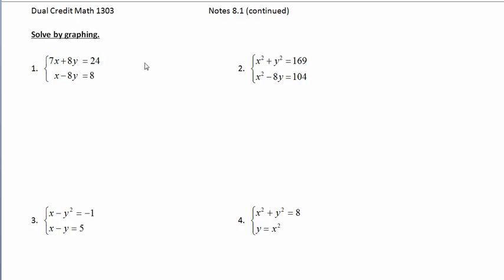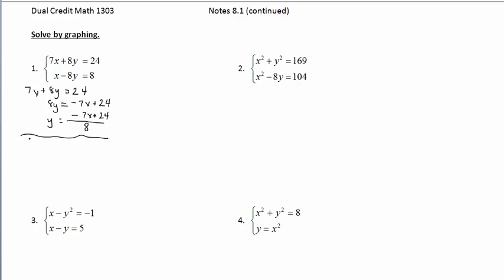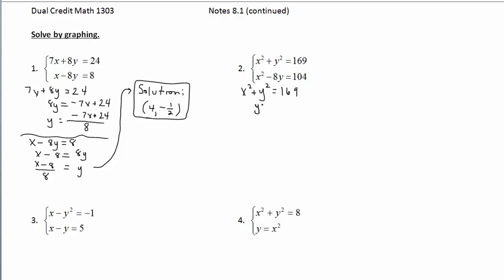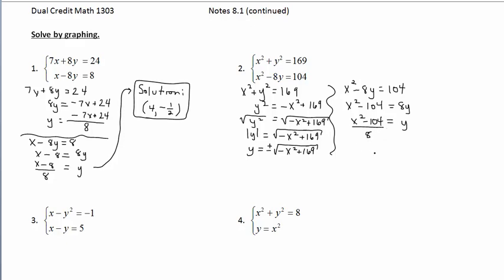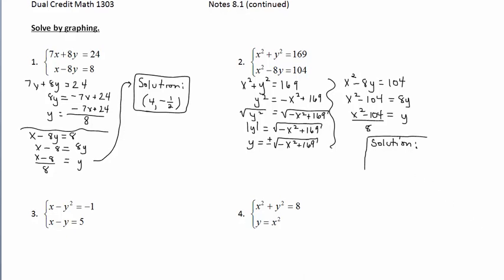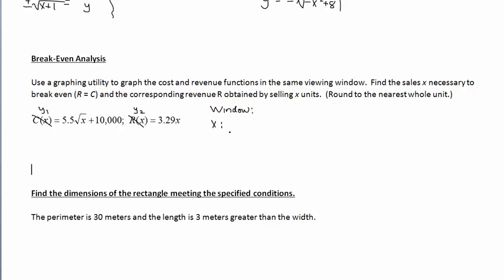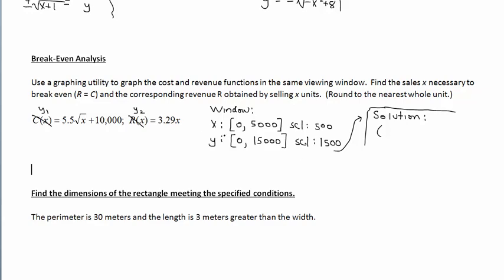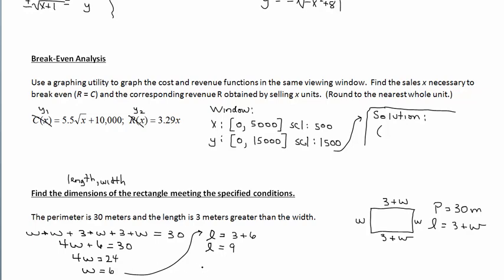Notes 8.1 Part 3